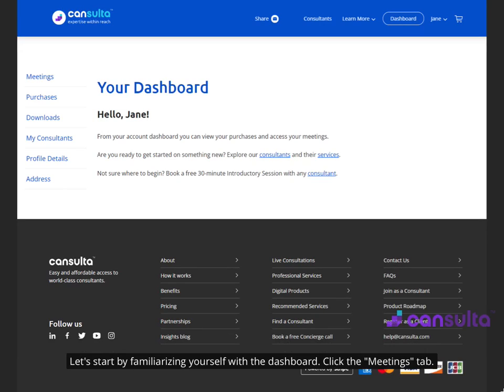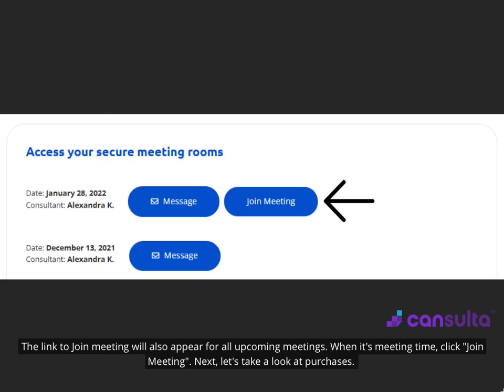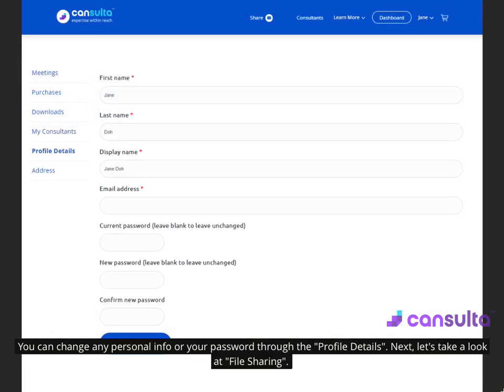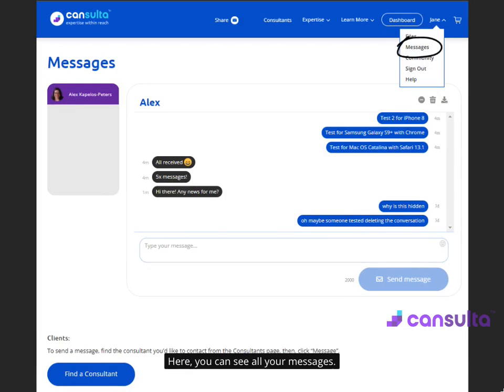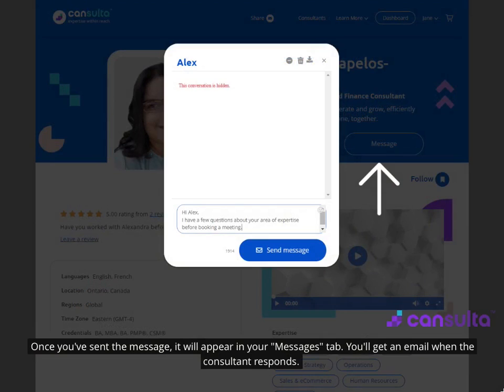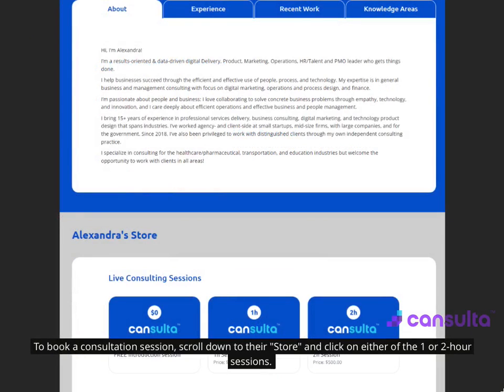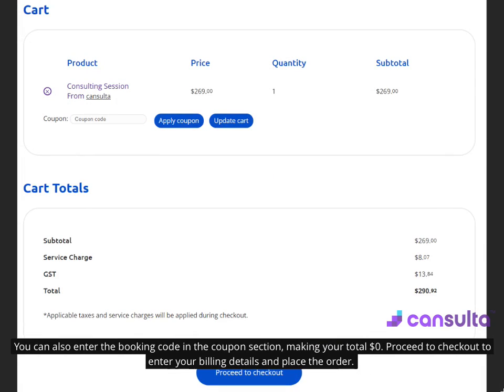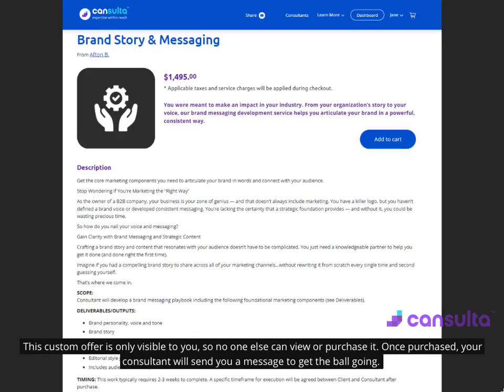Step by step instructions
This short video provides an explanation of the following feature of the Cansulta platform: